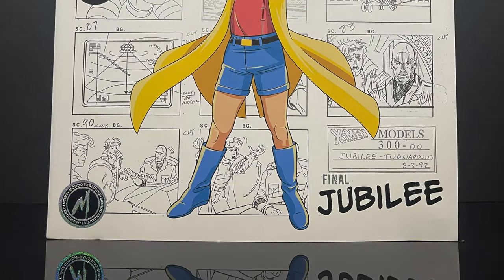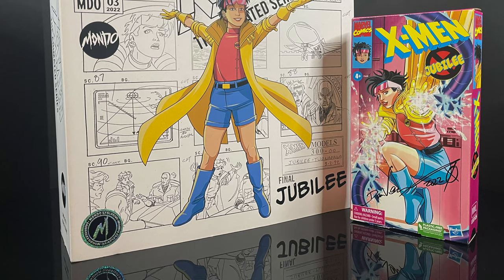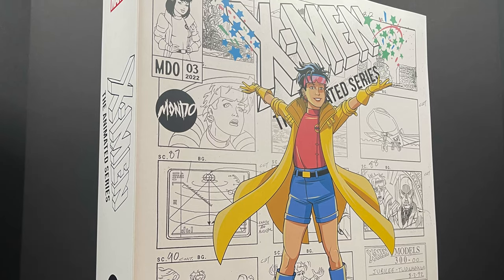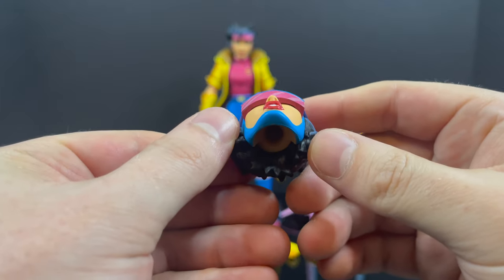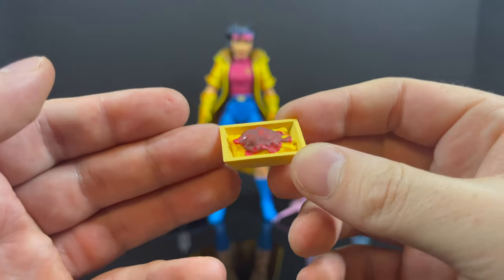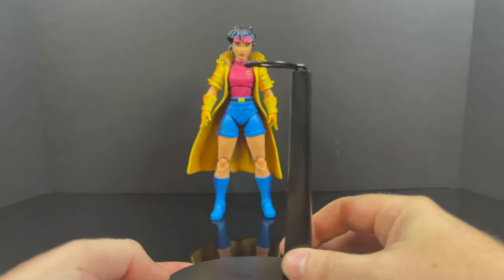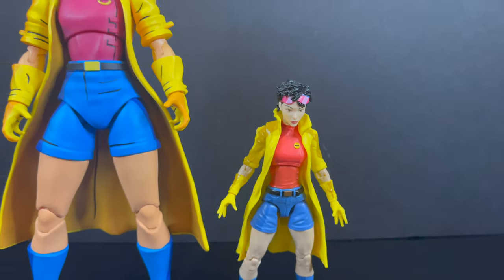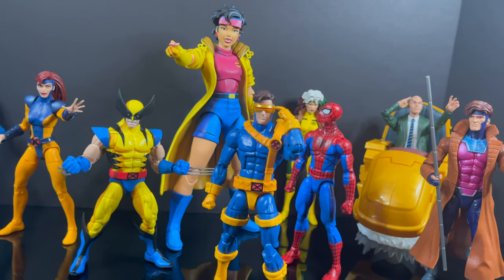2023 MALL BABE JUBILEE | X-Men The Animated Series DLX Ver. | Mondo Toys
Join me as we take a look at the brand new MONDO TOYS DELUXE EDITION EDITION 1/6th scale JUBILEE from their X-Men the Animated series line!